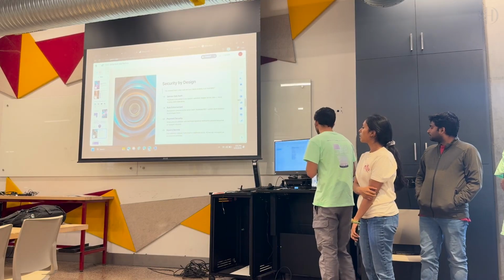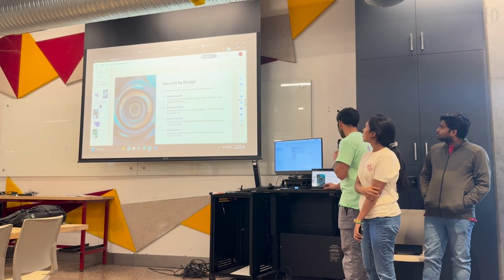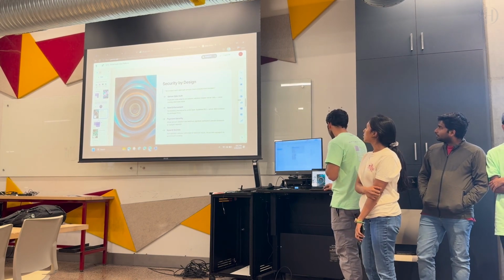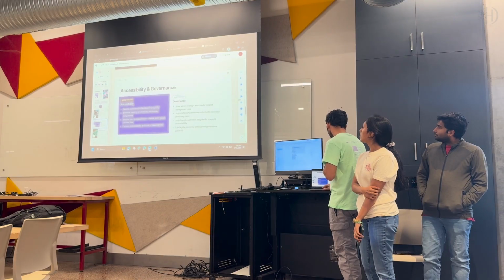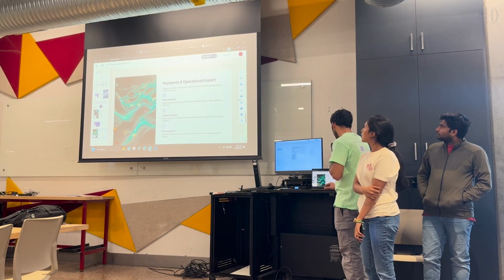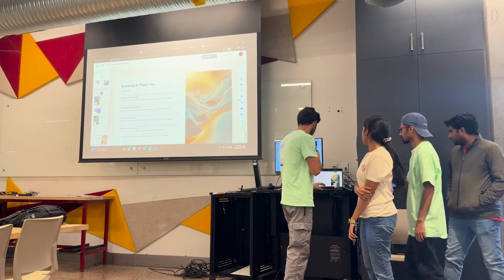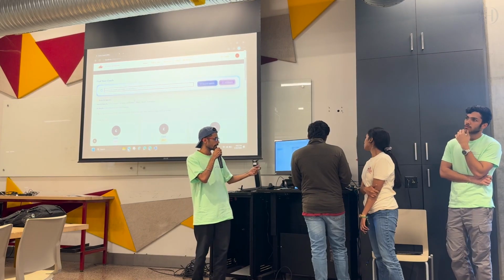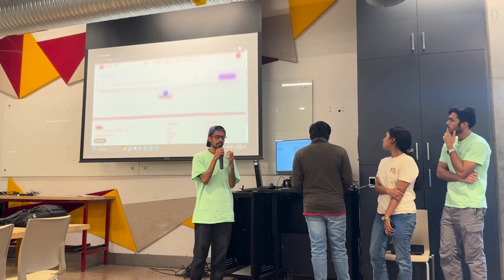Team 24 - SyncNSolve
Team 24 - SyncNSolve built a synchronization platform to help global organizations propagate rules and guidance to local chapters efficiently. Their solution ensures consistency across regions while allowing for localized flexibility.

The platform features a robust role-based access control system and AI-driven content tools to streamline communication and resource management.

⏱️ Chapters
0:00 Introduction and problem statement
1:21 Global to local chapter synchronization
1:41 Role-based access control for UI
3:04 Assigning user roles and rules
4:26 Publishing local changes to super admin
4:47 AI semantics and multi-language translation
5:31 Automated resource summaries

🔑 Key highlights
• Propagation of global rules and guidance to local chapters
• UI-level Role-Based Access Control (RBAC) for chapter leads and content editors
• AI-powered translation and semantic cross-regulation for multi-language content
• Local model optimization for automated resource summaries

🛠️ Stack: XPS · Local AI Models

🧡 About Opportunity Hack
We're a nonprofit that runs hackathons where engineers build real software for real nonprofits — no throwaway demos.